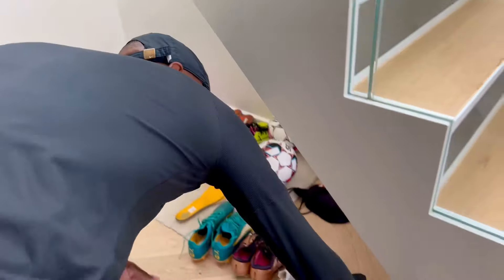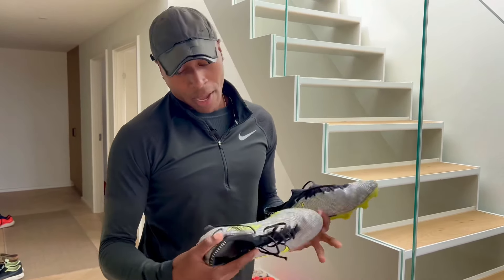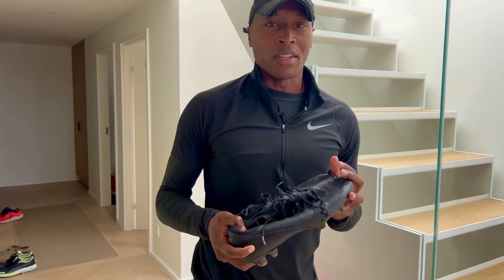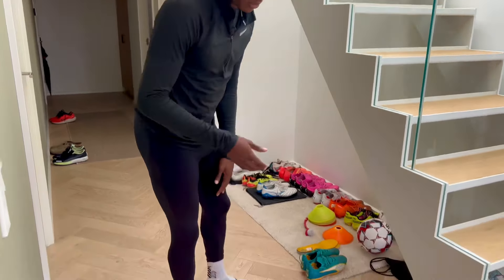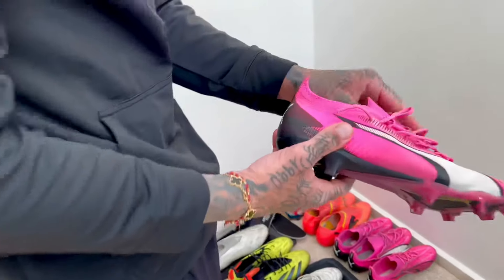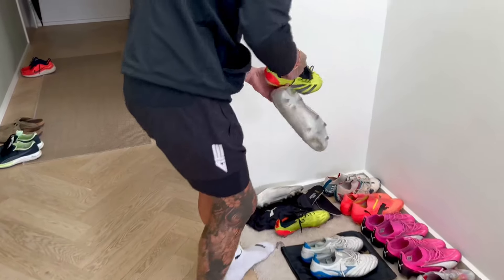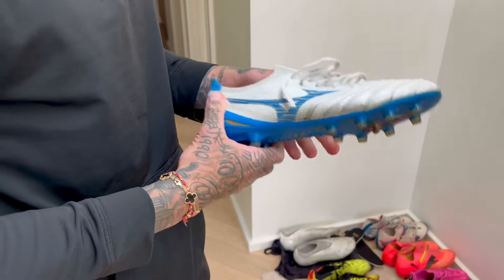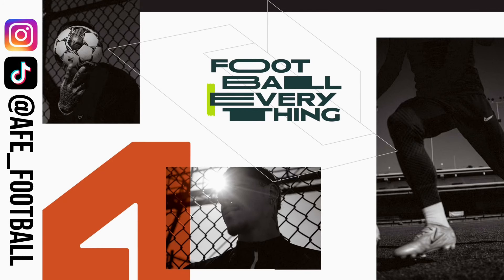Current Boot Rotation: AFE’s Picks for August 2024!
After posting a Q+A on our Insta, we noticed A LOT of questions about what we're wearing. This is not a video where we are bragging about the amount we have. We work hard to have the things we do and want to provide our feedback for the product we have experience with. This will hopefully answer some of your questions about certain boots, and we hope to be able to provide more insight moving forward.

If you have a more specific question about something you see in this video, leave it in the comments below and we'll get to it as soon as possible.

'TIL THE WHEELS FALL OFF.
AFE